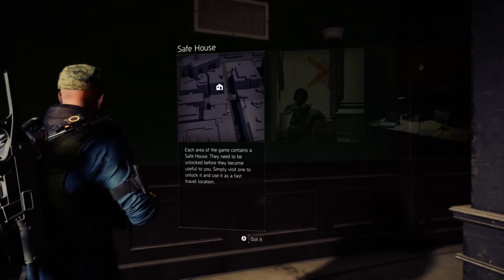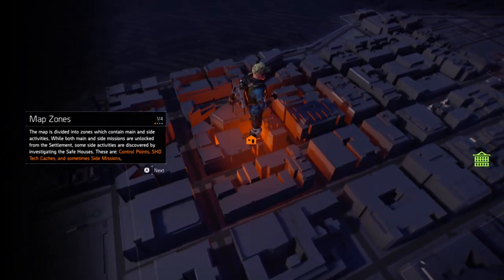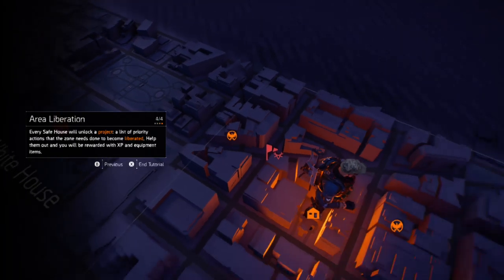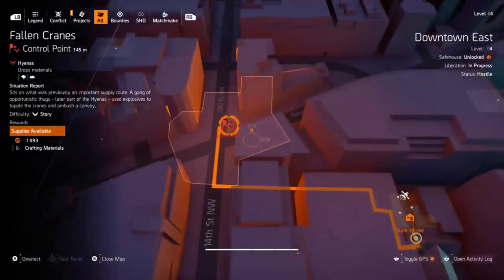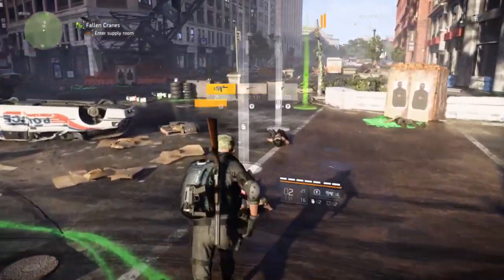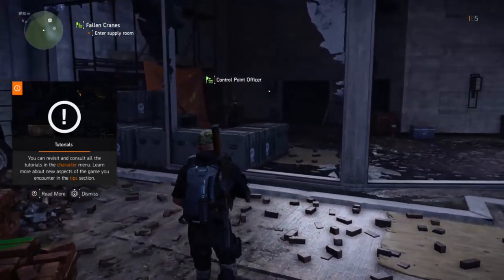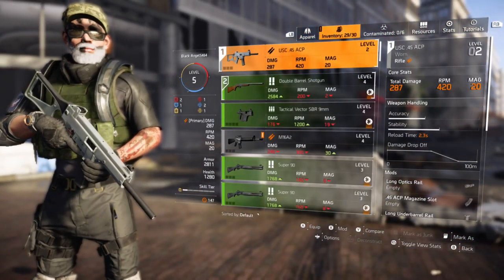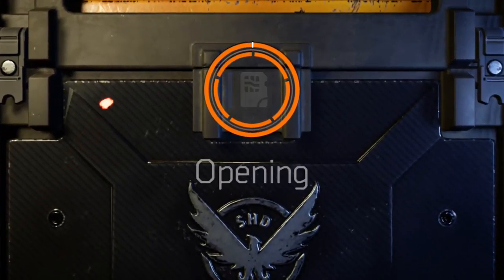THE DIVISION 2 - PART 5 - TAKING ANOTHER LOCATION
MIXER: Cloud Gaming

DIVISION 2
DIVISION
THE DIVISION 2
THE DIVISION